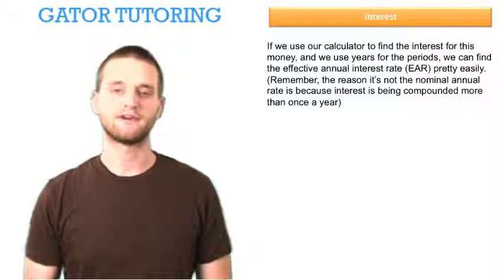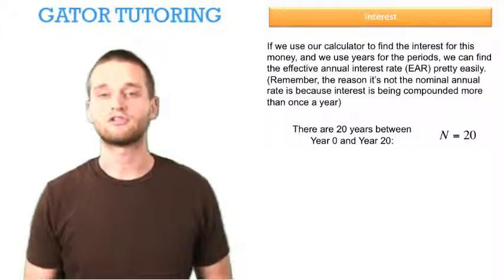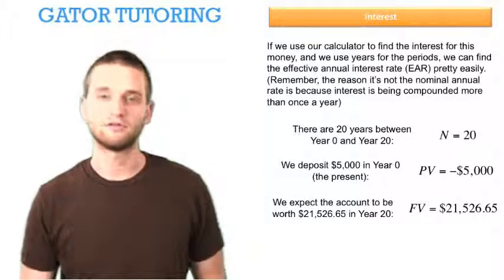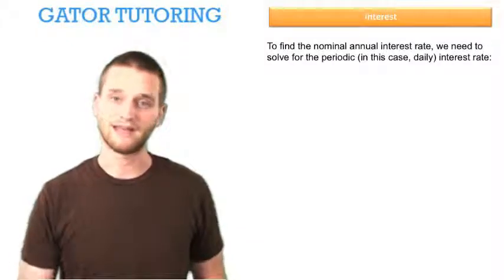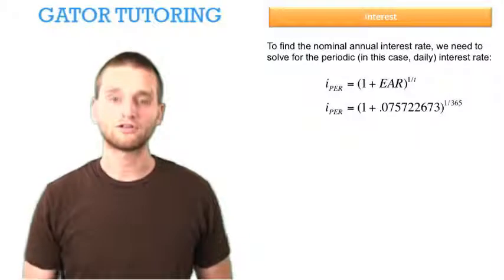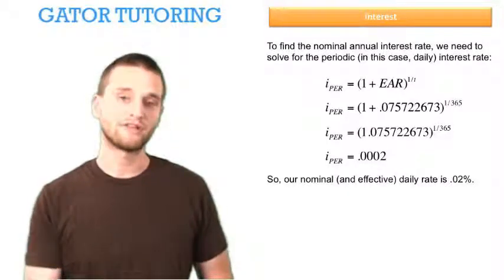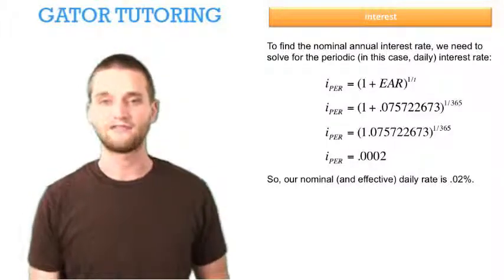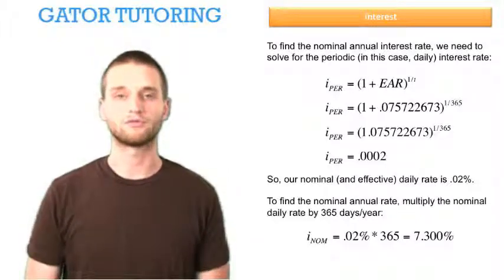Business Finance, FIN3403: Calculating Interest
Gator Tutoring Video for FIN3403: Interest
FIN3403, Business Finance.